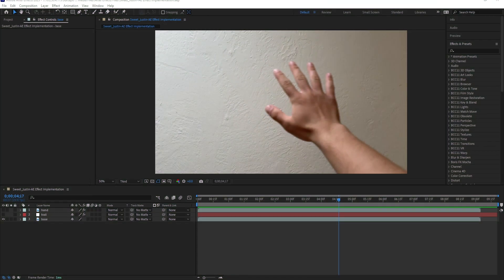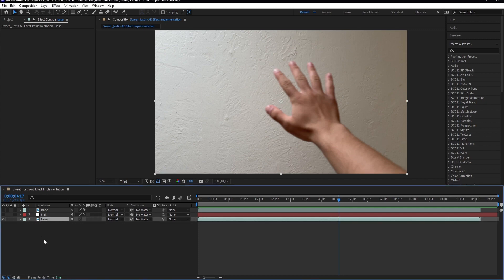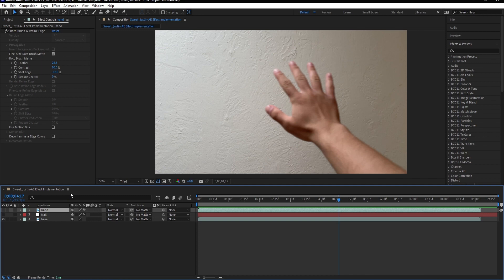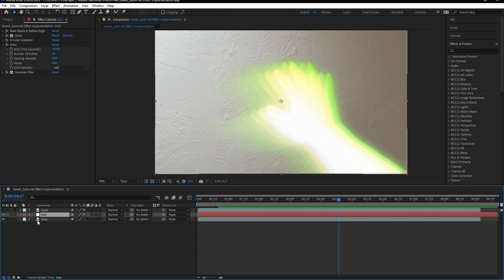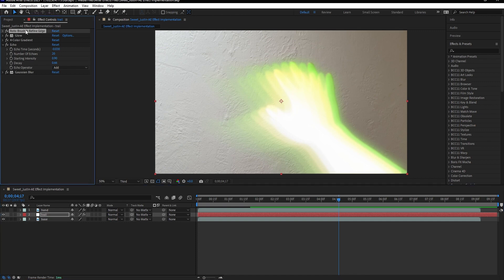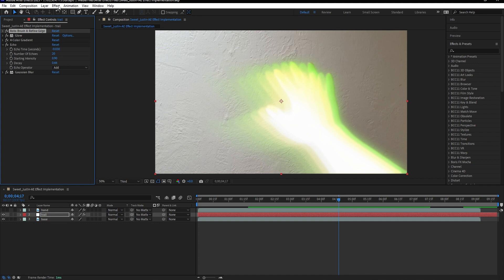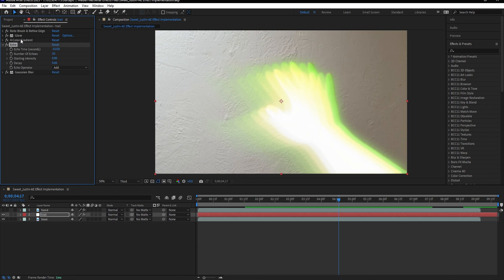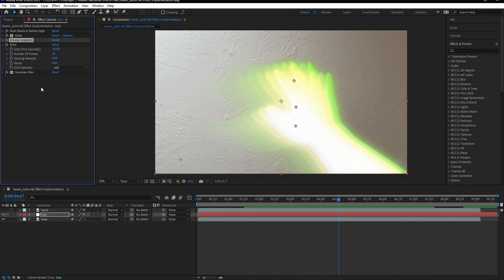22 23 p7 AE Effect JustinS